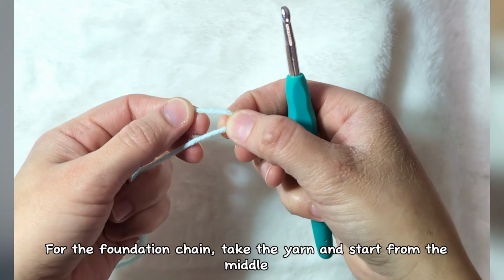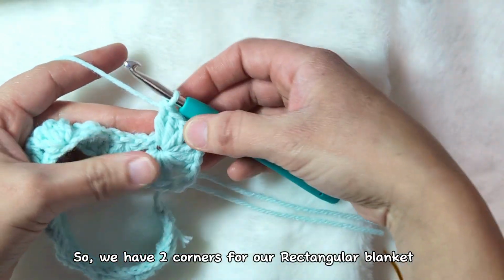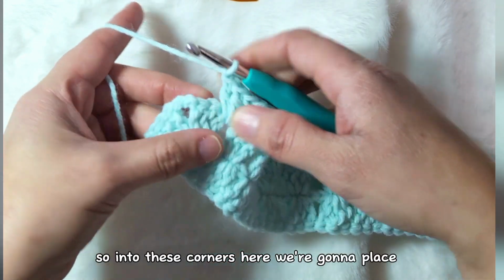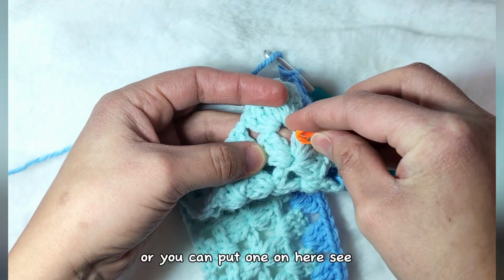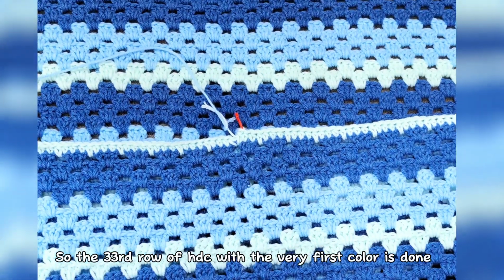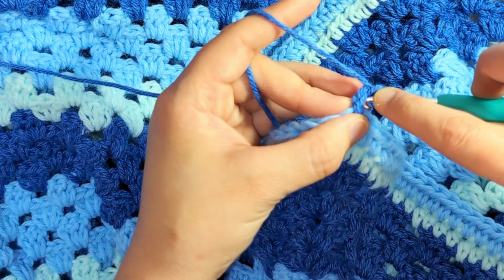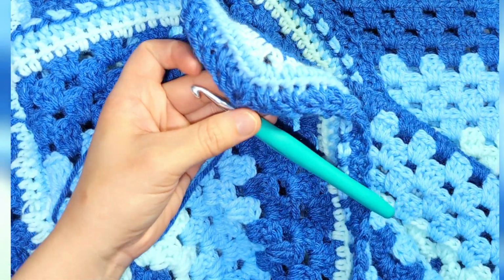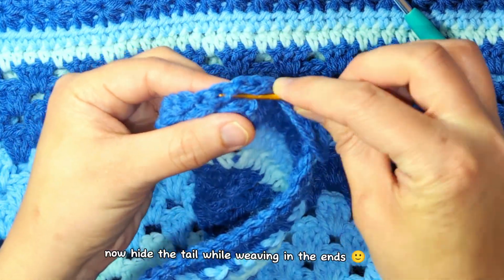Rectangle blanket pattern| modern granny rectangle| how to crochet Rectangle granny square blanket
This video is an easy step by step tutorial on how to crochet a rectangle and eventually turn it into a rectanglular blanket. If you like you can do it with just one or two colors or use 3 or even more colors ❤️
Please do tag me on social media at pkcrochetcraft
if you recreate this pattern. I would love to add a tag as well ❤️.
So let your imagination and heart create the endless possibilities with this beautiful pattern called "Bright Star Pattern" ❤️❤️❤️

Surprise Alert!
There is a surprise at the end of the video, so don't miss out  :)
(something you definitely haven't seen before)

Yarn - Lion Brand light weight number 3 and the colors are pastel green (First color), pastel blue (2nd color) and denim blue (3rd color)
stitch marker
weaving needle

Some abbreviations that are used in the video

ch - chain or chains
sp - space
ch sp - chain space
st - stitch

and if you have already, I can't thank you enough ❤️❤️❤️

Lots of Love, 🫶 pkcrochetcraft ❤️

You can check out my profile on Instagram and tiktok, it's pkcrochetcraft
I try to post short videos almost everyday on these accounts 🧶